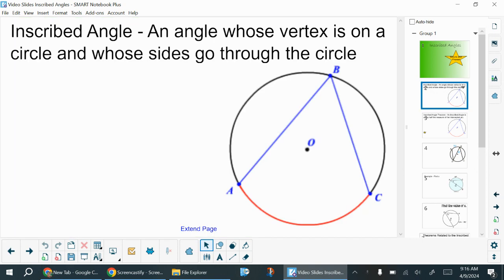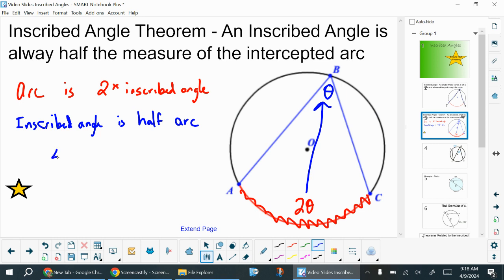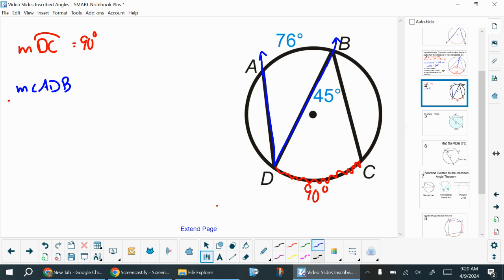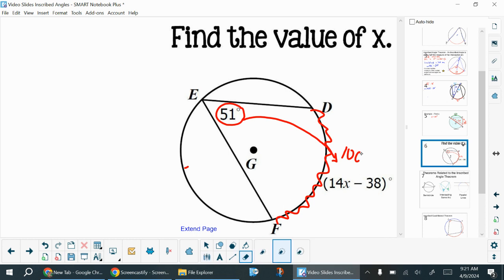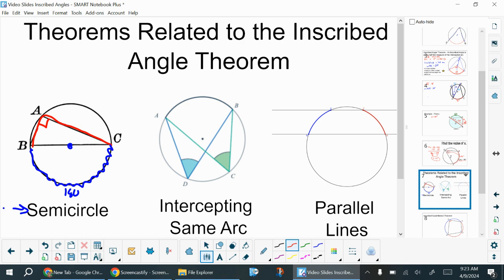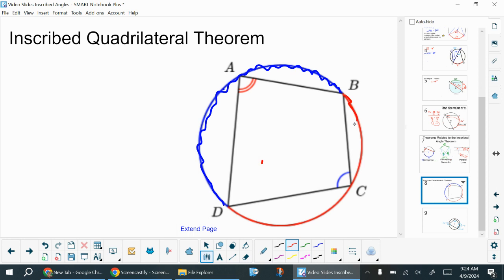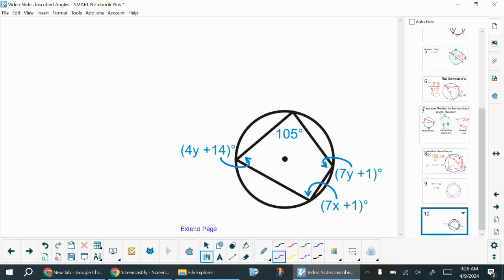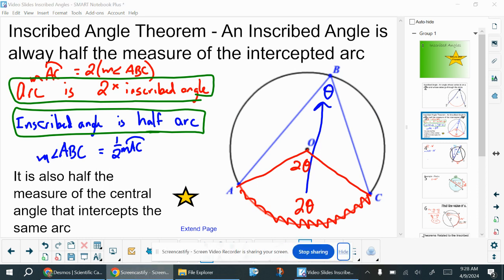Inscribed Angles Theorem